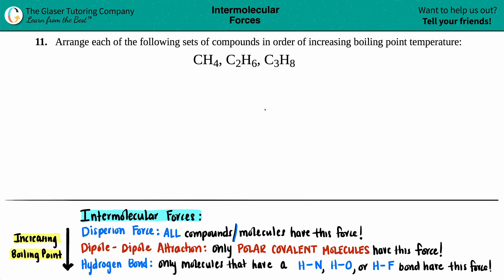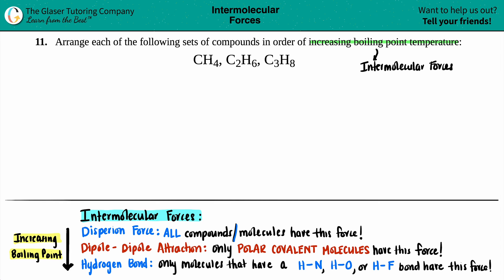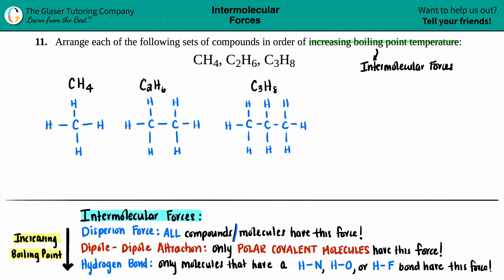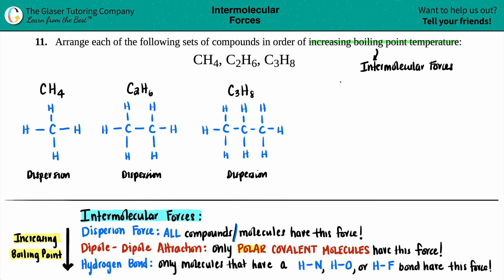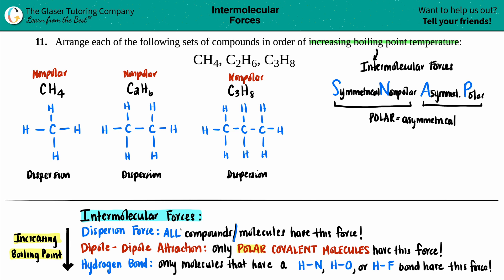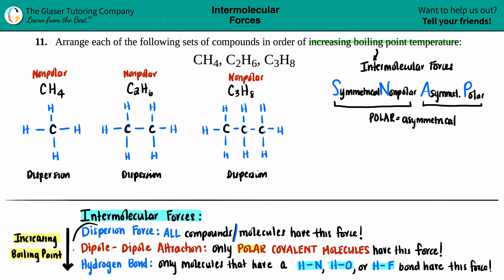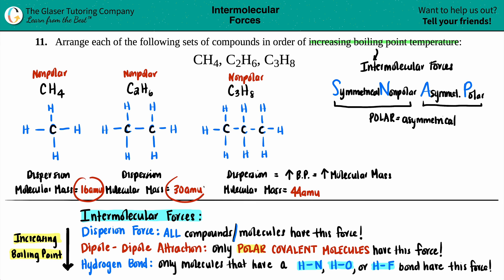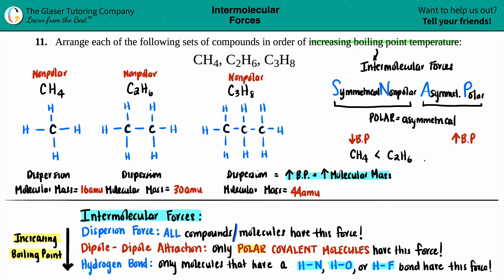10.11c | Arrange the following compounds in order of increasing boiling point: CH4, C2H6, C3H8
Arrange each of the following sets of compounds in order of increasing boiling point temperature:
CH4, C2H6, C3H8